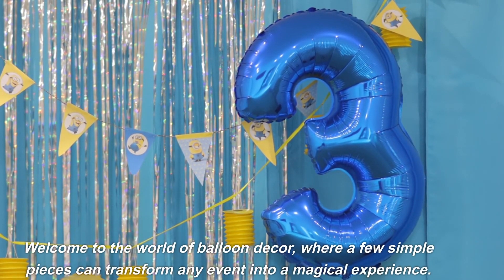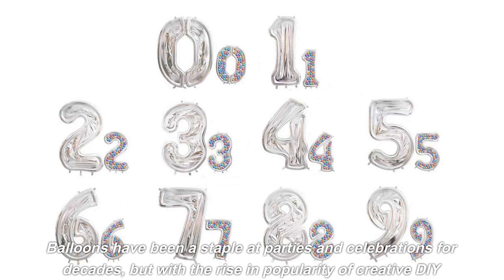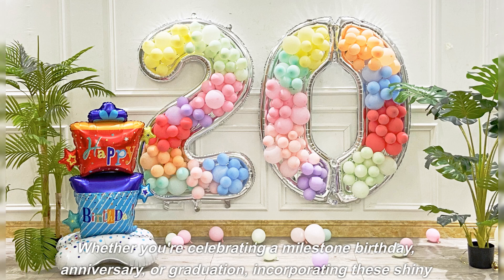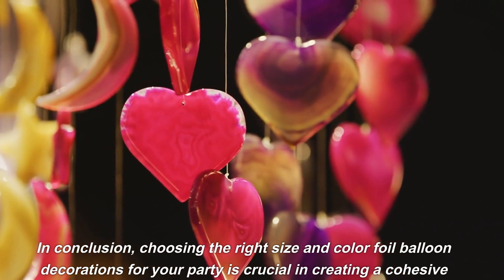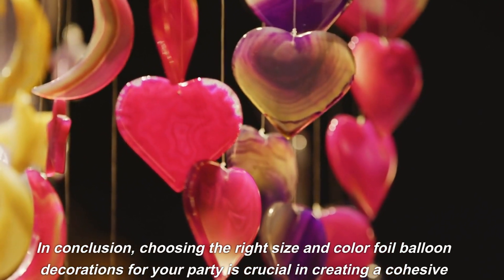Creating Magical Moments with Foil Balloon Number Decorations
This video is mainly to show our products to you. Include birthdayballoondecoration, balloonparty, balloonfactory, professionalballoon, balloon and so on.

Welcome to the world of balloon decor, where a few simple pieces can transform any event into a magical experience. Balloons have been a staple at parties and celebrations for decades, but with the rise in popularity of creative DIY projects, they have become more than just an accessory –they are now the main attraction! And among all the different types and styles of balloons out there, foil balloon number decorations have taken center stage. These shiny, attention-grabbing numbers are not only perfect for birthdays and anniversaries but also make great additions to weddings, baby showers, graduations, and more. In this blog post, we'll explore how you can create unforgettable moments using these versatile decorations that will leave your guests amazed and in awe. So hold on tight as we dive into the world of foil balloon number decorations - prepare to be inspired!